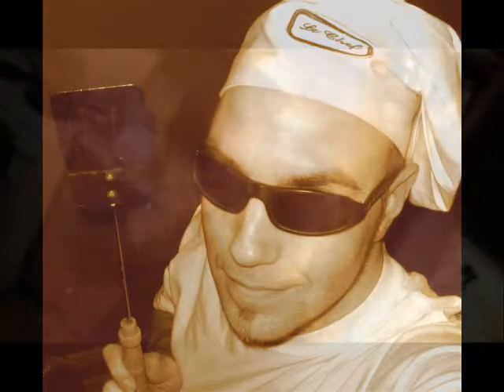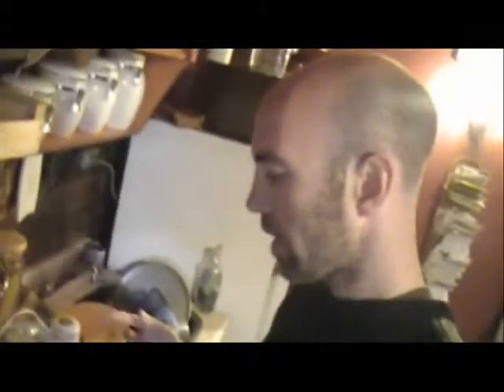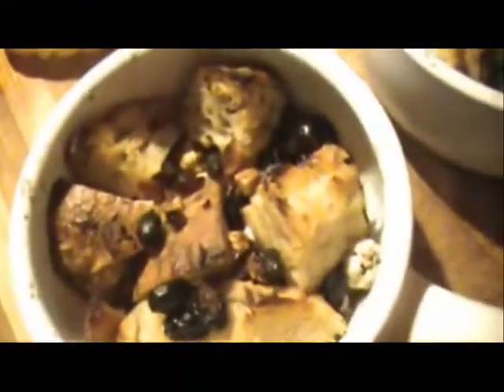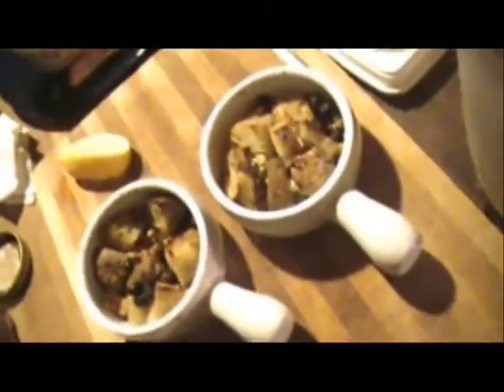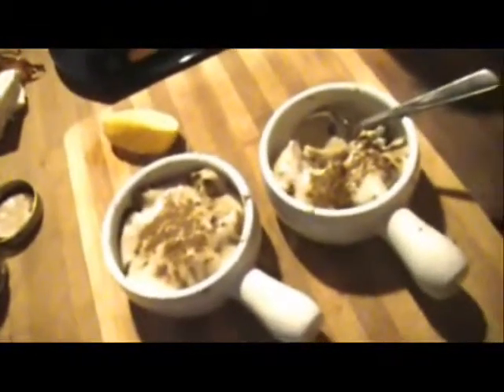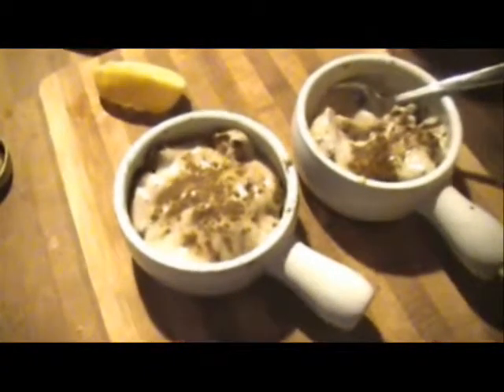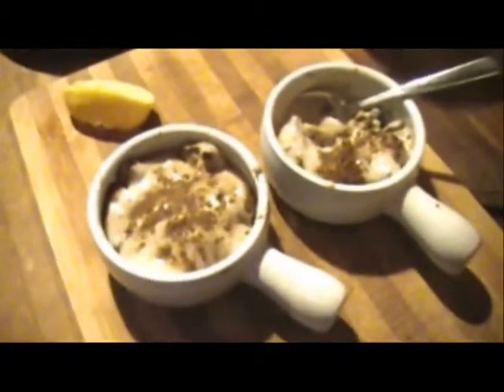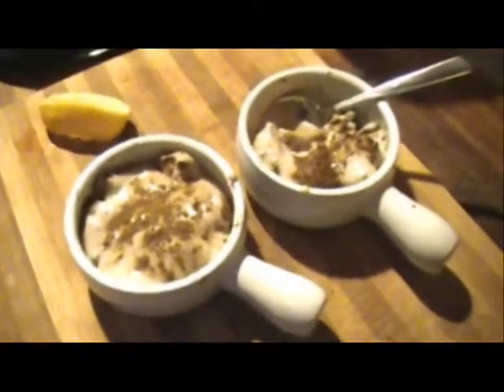Half Raw Half Cooked - Rum Bread Pudding With Cold Banana Custard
My methods for combining the pleasures of cooked food with the many benifits of eating lots of fresh organic veggies and herbs. This method is for those slow transitioning to raw or have no intention of goign fully raw but would like the health benifits of raw.

Today...Rum Bread Pudding With Cold Banana Custard!

NOTE: I do not measure, plan or use recipes...I am more and artist in the kitchen than anything else...and so I never really make the same dish twice. I create. :)